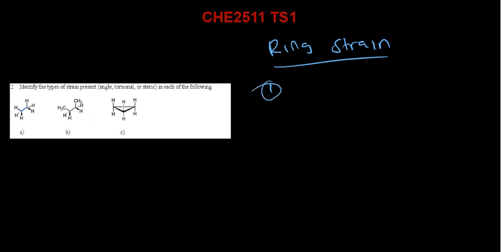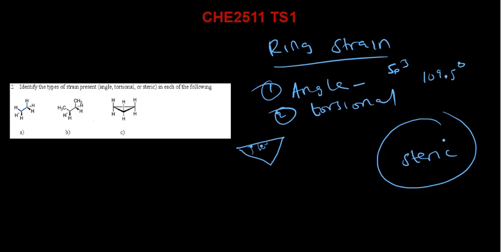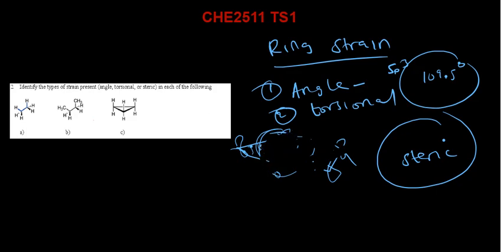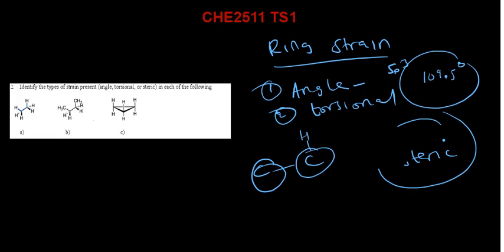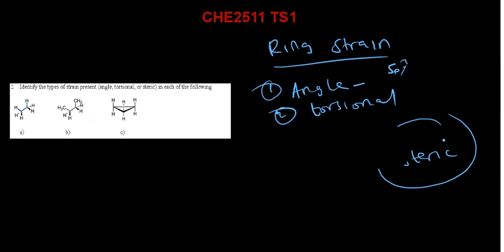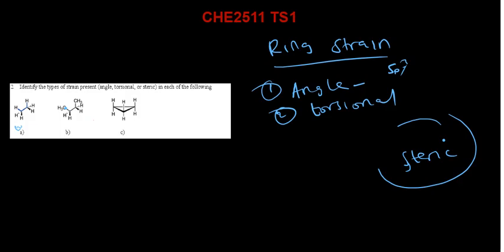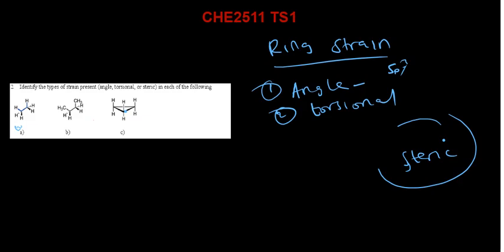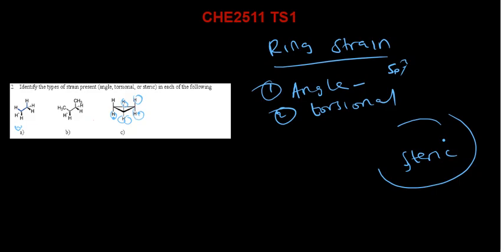IDENTIFYING STRAINS TORSIONAL ,ANGLE OR STERIC IN COMPOUNDS